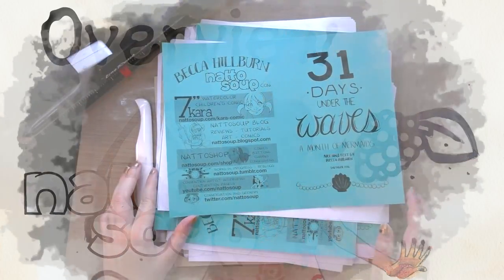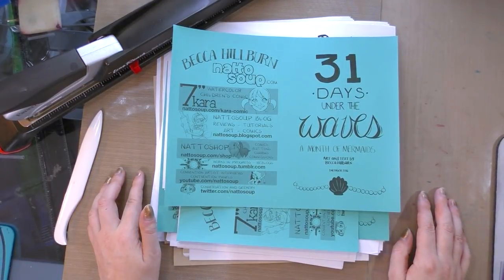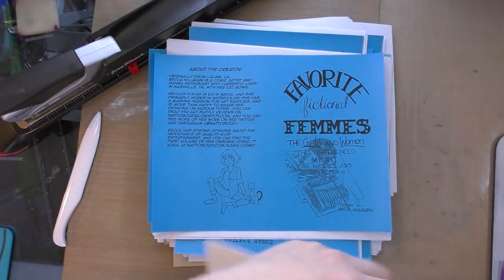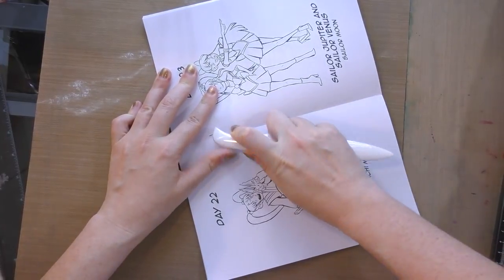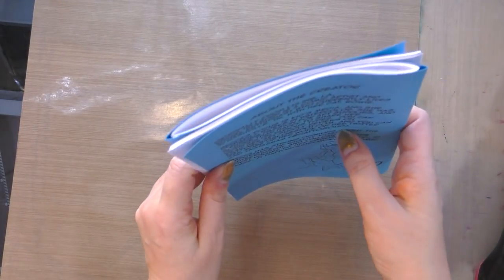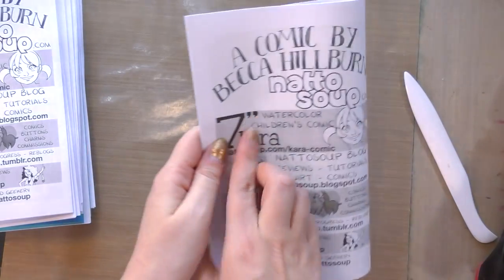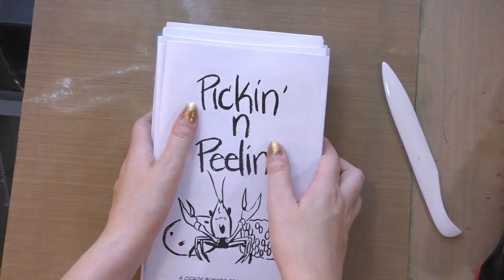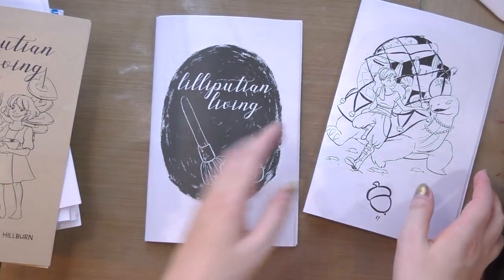Assembling Zines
Today we're assembling printed zines!

These were printed at home, using an HP toner printer.  If you're going to make A LOT of zines, or do a lot of home printing, I recommend investing in a home toner printer, as it's more economical financially and time wise.
Printer Used: HP Color Laser Jet Pro M254DW

Zine Making Materials:
Coverstock- can be colored paper, or you can do a color printed cover
Inner stock- I generally use cheap printer paper
Longarm Stapler
Staples
Bone Folder
Office Max/Staples/ or a good home printer (mine
Your comic!

Running Waters
Sailors Lament
Serenity
Sidewalk
Solo Acoustic Guitar
Thingamajig
Travel Light